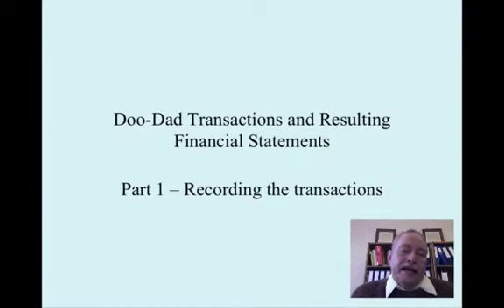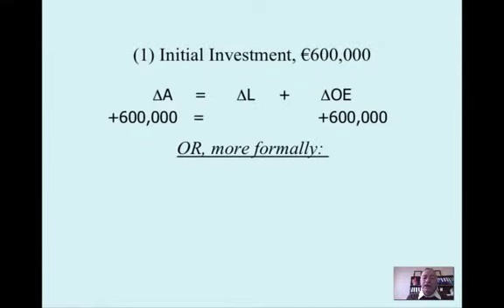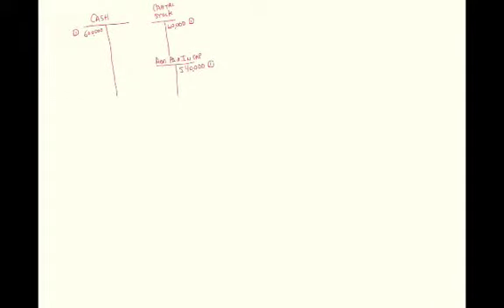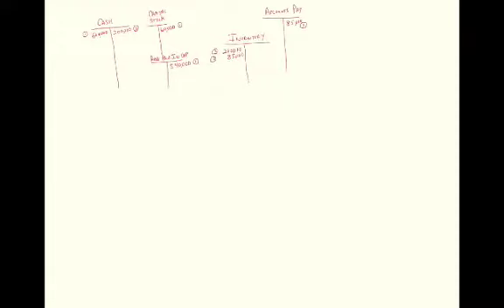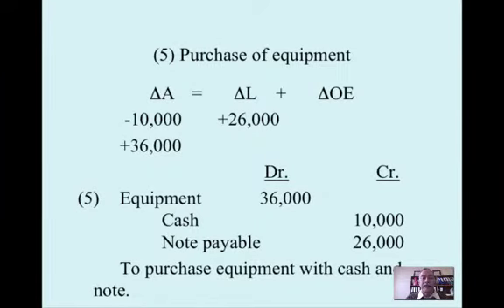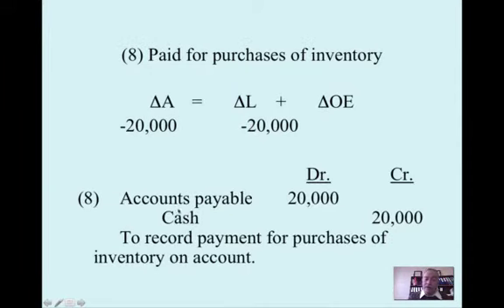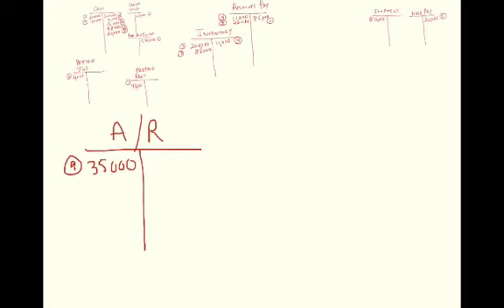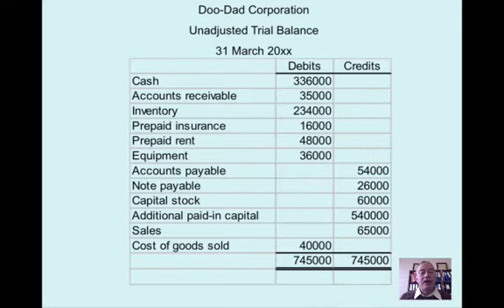The accounting cycle example part 1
This two-part video takes you through the accounting cycle from transactions, trial balances and adjusting entries to multi-step income statement and classified balance sheet. for the handout referred to in this video.